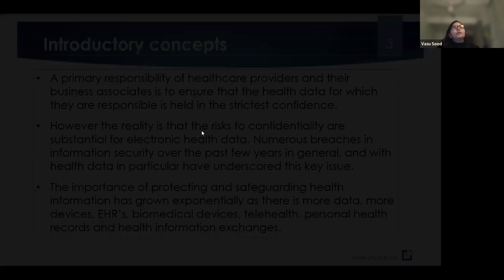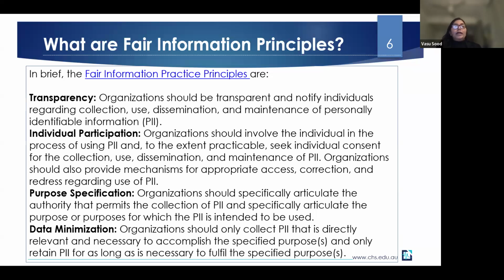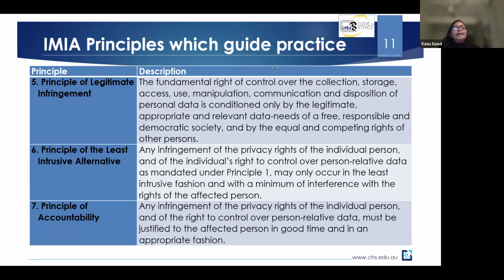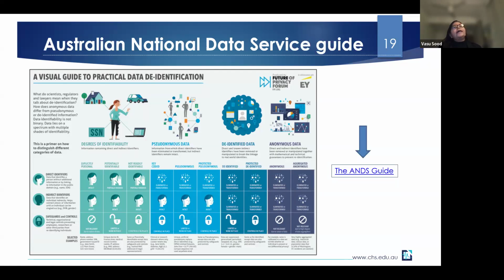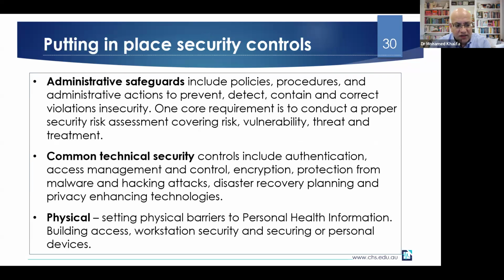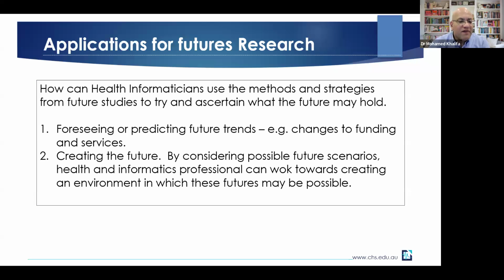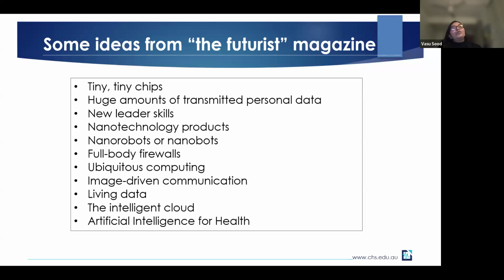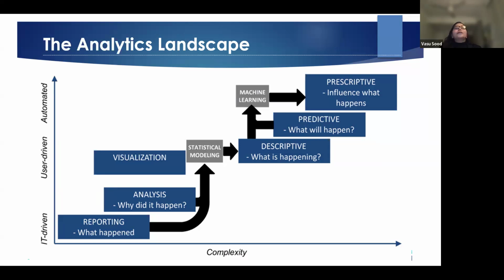Free Short Course: IT & Health Informatics - Module 4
Welcome to Webinar 4 of our free short course, IT & Health Informatics!

Whether you're an IT professional, a healthcare worker, or simply curious about the future of digital health, this session offers practical insights into how technology is transforming patient care.

🎓 Interested in further Health courses?